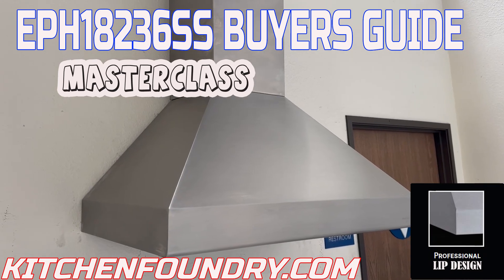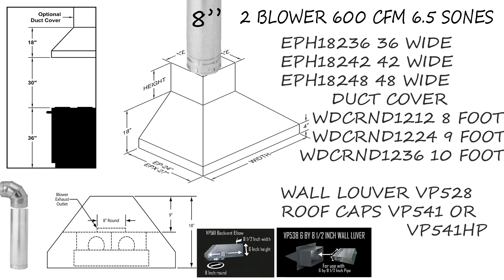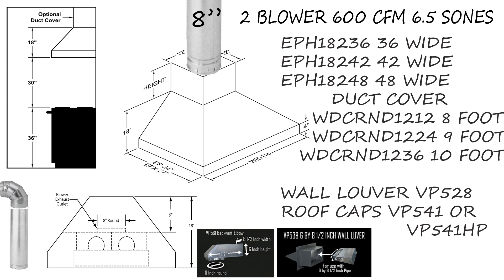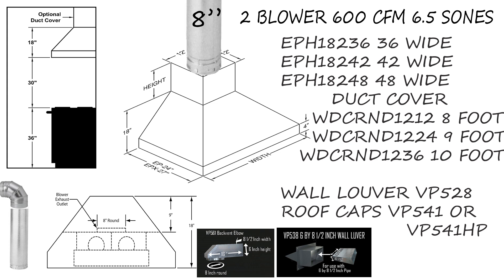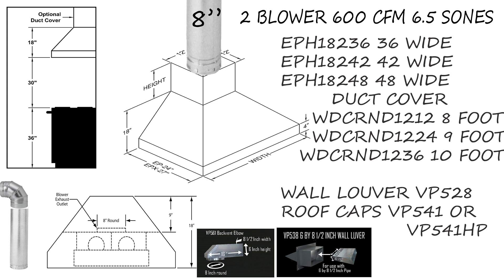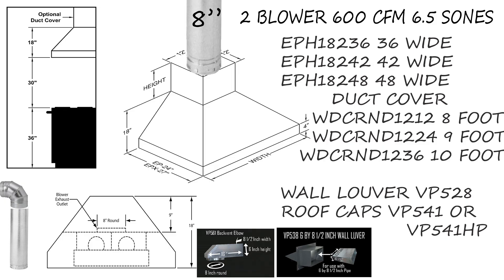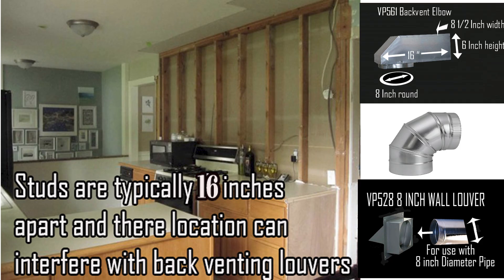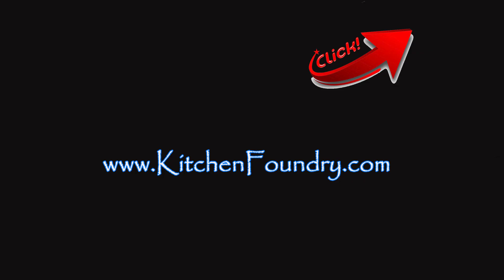VENT-A-HOOD EPH18236SS EPH18242SS EPH18248SS CHIMNEY STYLE HOOD VP541 KITCHENFOUNDRY.COM EPH18236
Masterclass on purchase and installation of the VENT-A-HOOD EPH18236SS, EPH18242SS, and the EPH18248SS . Information needed to backvent or vent out the roof

Title: Discover the Vent-A-Hood EPH18236SS, EPH18242SS, and EPH18248SS: Ultimate Kitchen Ventilation Systems

Description:

In today's video, we are excited to unveil the top-of-the-line Vent-A-Hood EPH18236SS, EPH18242SS, and EPH18248SS models. These high-end kitchen ventilation systems are designed to provide exceptional performance and style for your culinary space.

Key Features:

    Vent-A-Hood EPH18236SS, EPH18242SS, and EPH18248SS: Explore the full range of these premium ventilation solutions.
    Powerful Ventilation: High-output blower systems ensure maximum air circulation and efficient removal of smoke and odors.
    Stainless Steel Construction: Durable and sleek, these range hoods add a touch of luxury to any kitchen decor.
    Whisper Quiet Technology: Enjoy a quieter cooking environment with advanced noise reduction features.
    Easy-to-Clean Design: Removable stainless steel baffle filters make maintenance simple and hassle-free.
    Energy Efficiency: Reduce energy consumption while maintaining top-notch performance.
    Halogen Lighting: Illuminate your cooking space with bright, energy-efficient led lights.
    Versatile Installation: Suitable for both wall-mounted and under-cabinet installations, catering to various kitchen layouts.

Why Choose Vent-A-Hood EPH18236SS, EPH18242SS, and EPH18248SS?
The Vent-A-Hood EPH series offers a perfect combination of form and function, delivering professional-grade performance with a modern, elegant design. Whether you're a home chef or a culinary enthusiast, these high-end kitchen ventilation systems ensure a clean, smoke-free cooking environment for all your culinary adventures.

Leave a Comment:
Have questions about the Vent-A-Hood EPH18236SS, EPH18242SS, EPH18248SS, or other kitchen appliances?